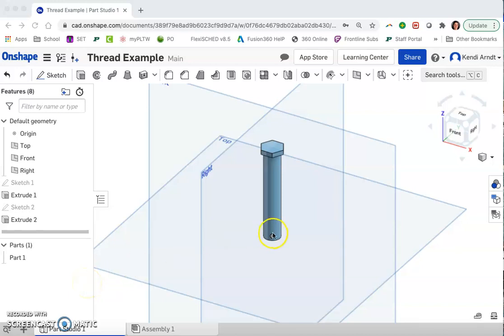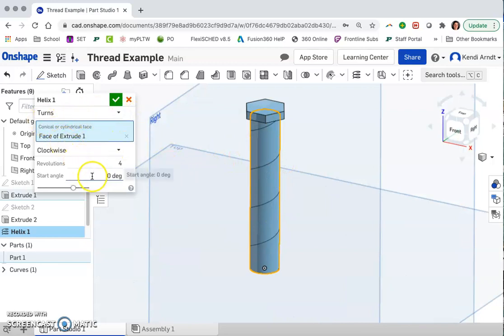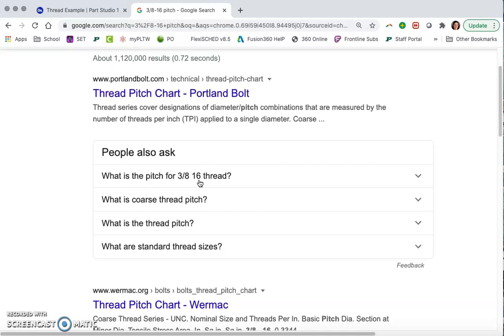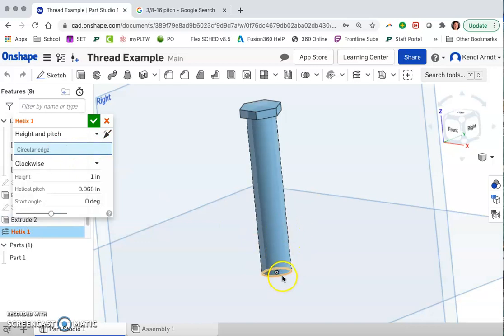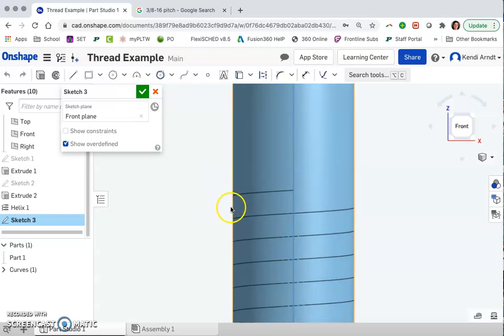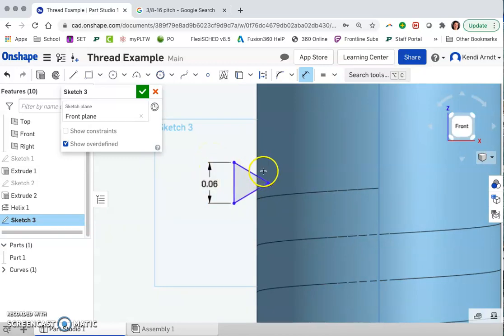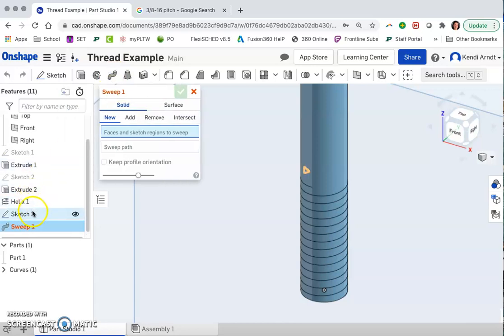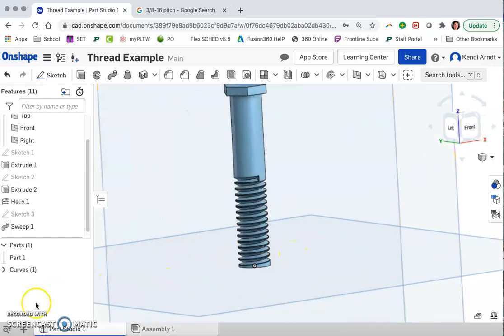Threads in OnShape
The Helix workaround for threads in OnShape